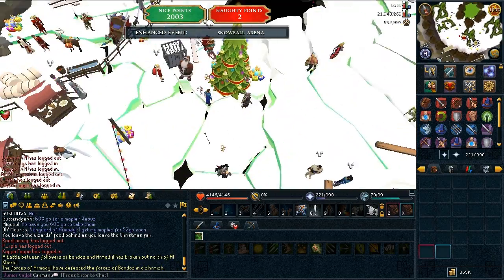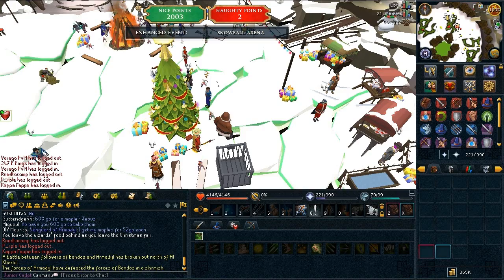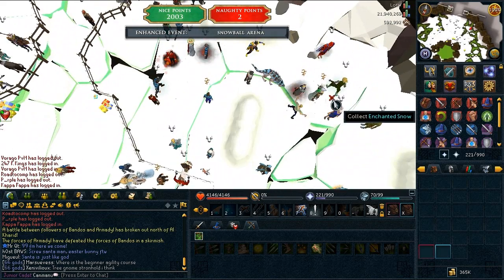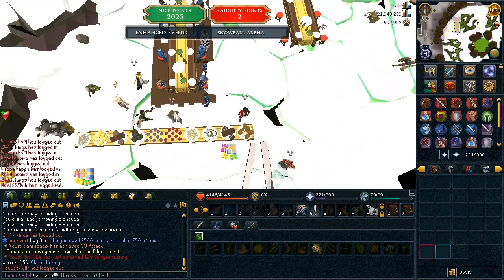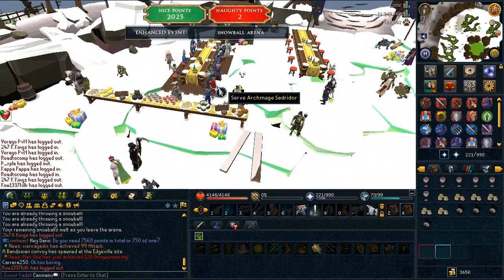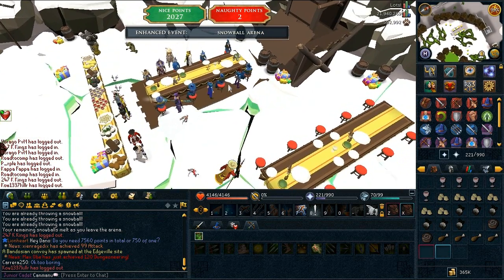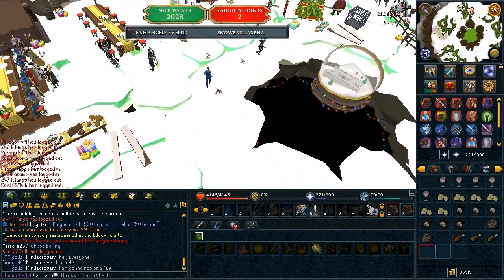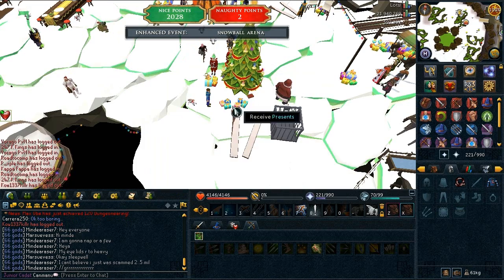Up To Snow Good Walkthrough/Guide - 2013 Runescape Christmas Event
Welcome to a walkthrough of the 2013 Runescape christmas event, in this event you basically have to earn yourself at least 750 points of one type to complete it, if you had any gaps in your knowledge of the event hopefully this will have filled you in :)